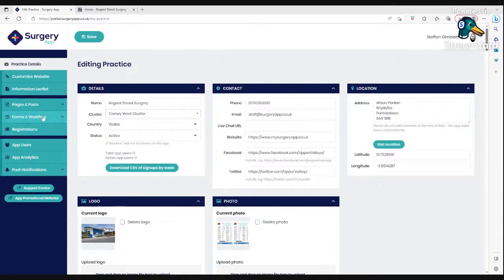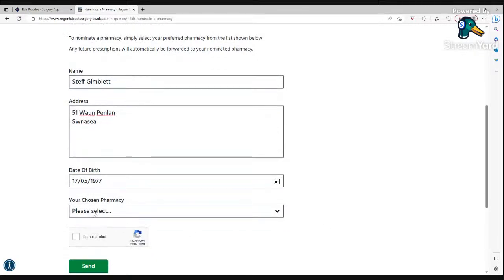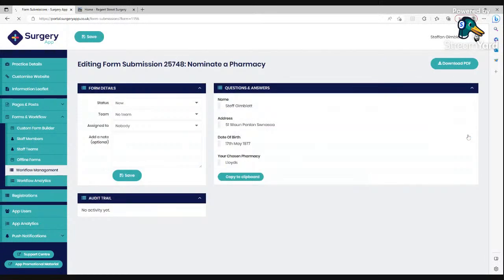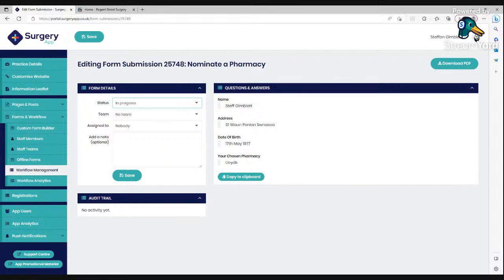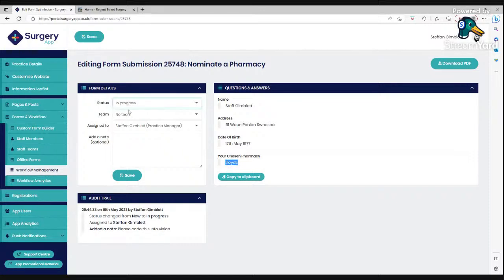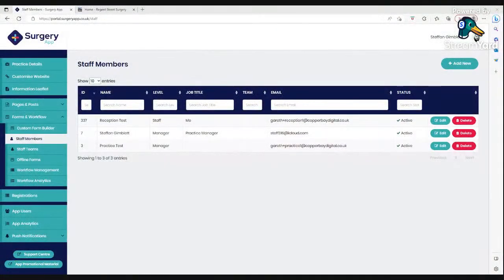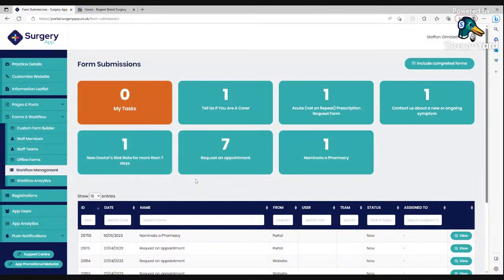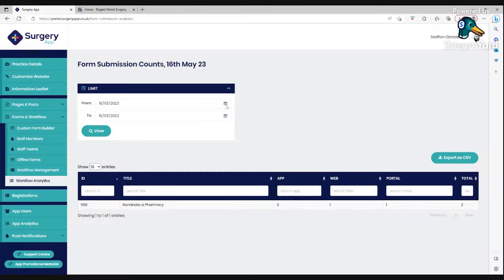Workflow Management Staff Training Video